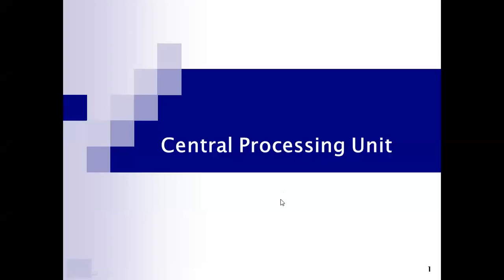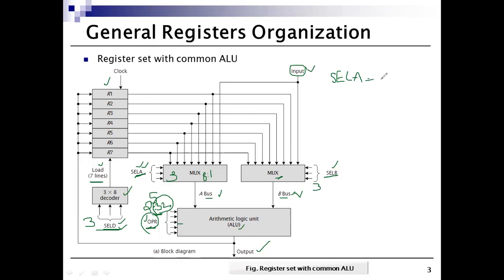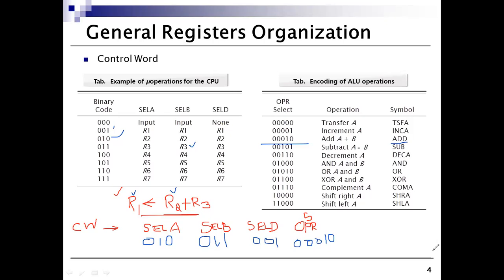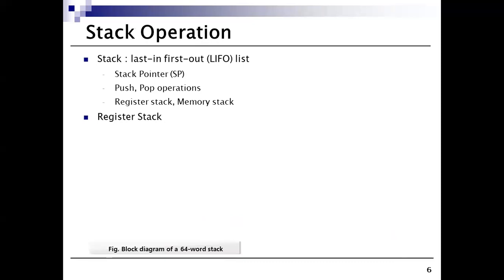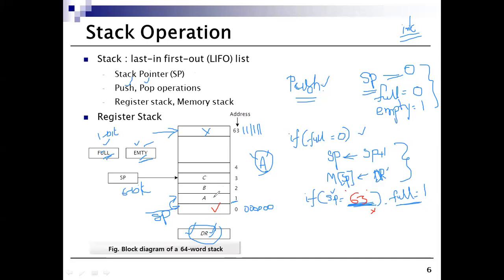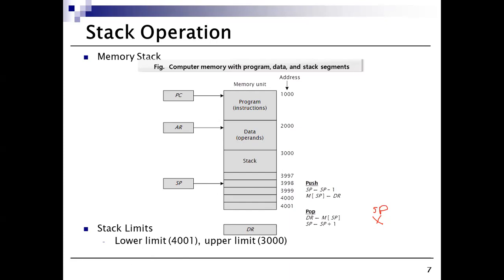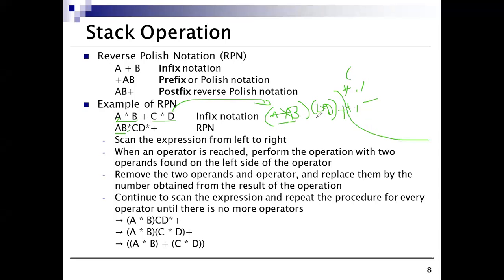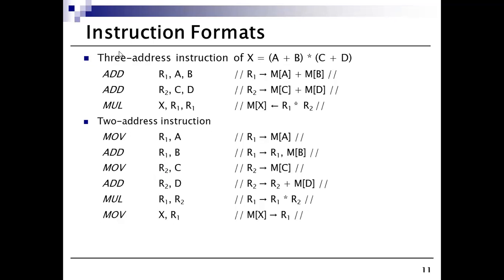Unit 3 CPU General register organization, Stack organization